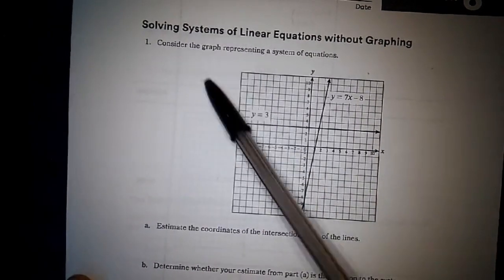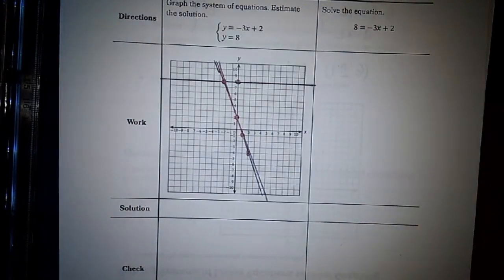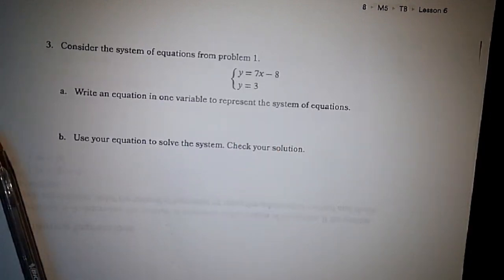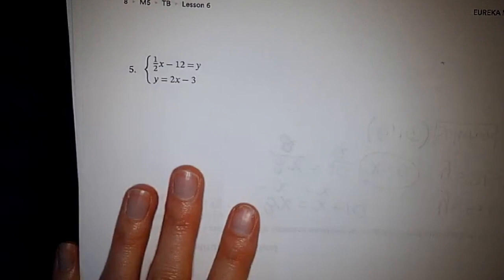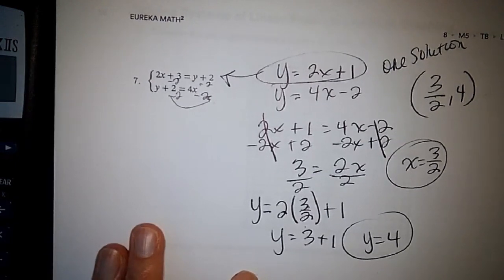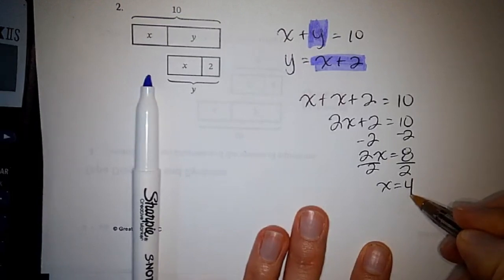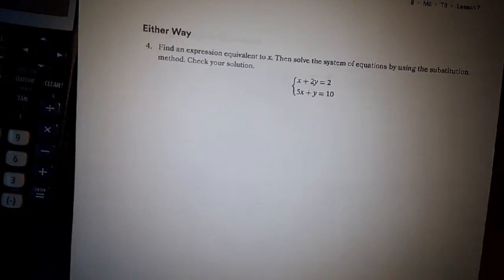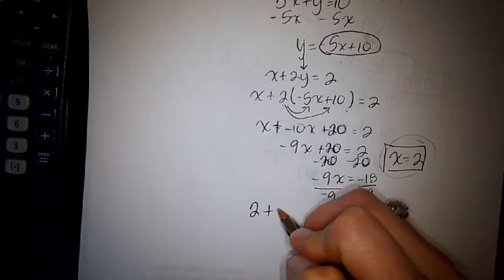EM2: M5 L6/7 Solving systems of Linear equations by Substitution